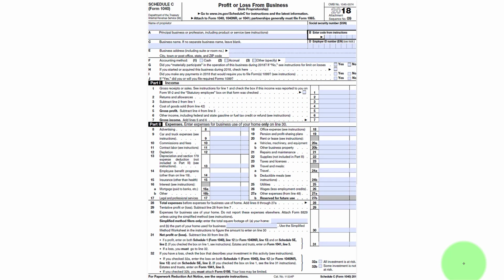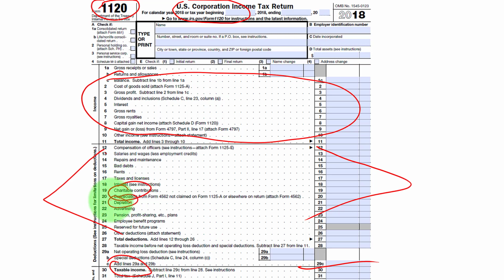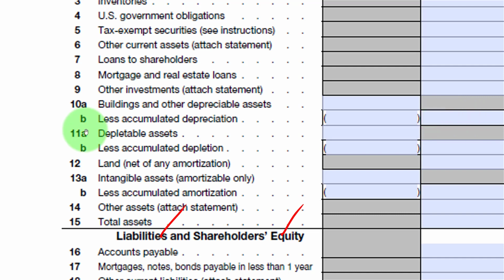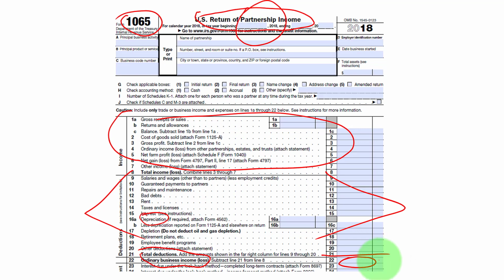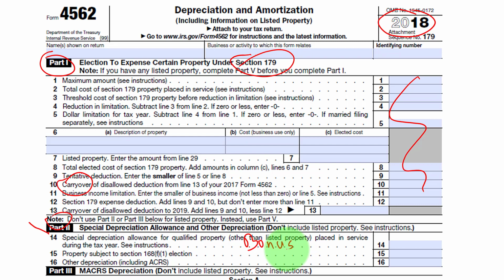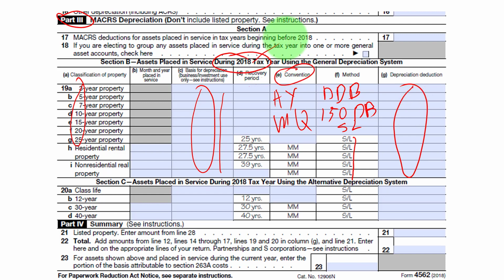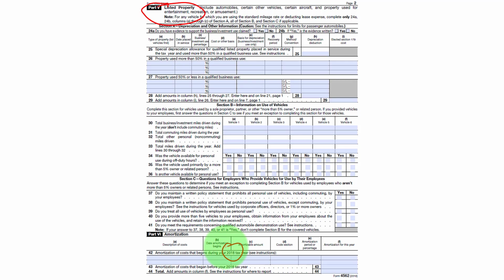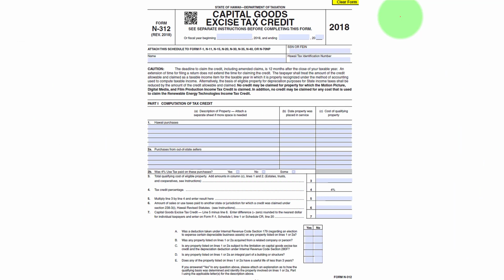Chapter 02 BUSA 419 Depreciation Tax Forms